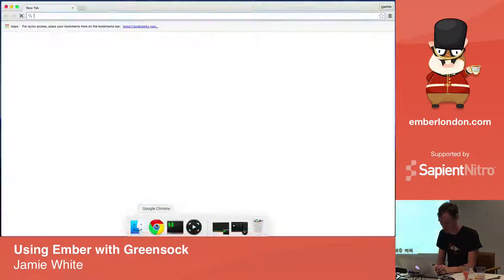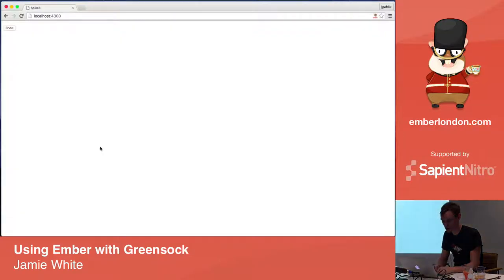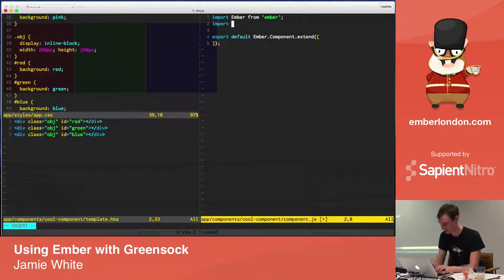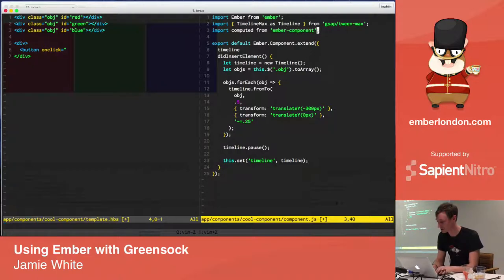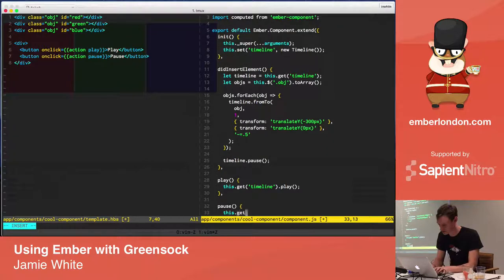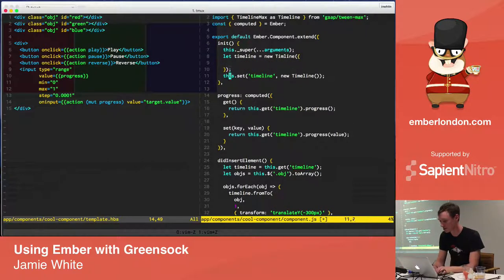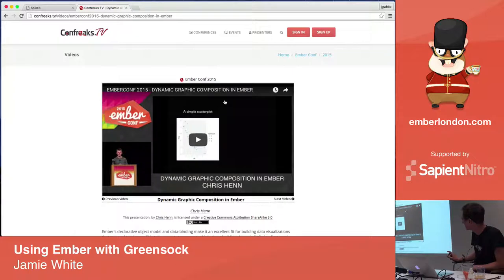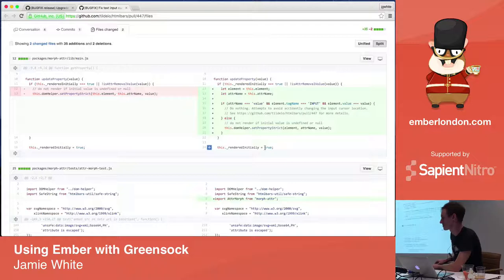Using Ember with Greensock, by Jamie White @ Ember London